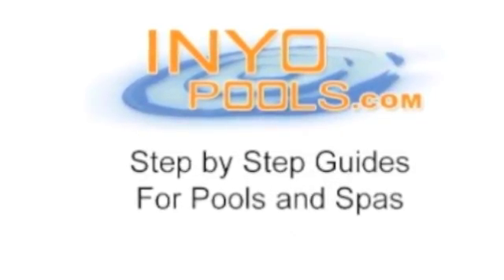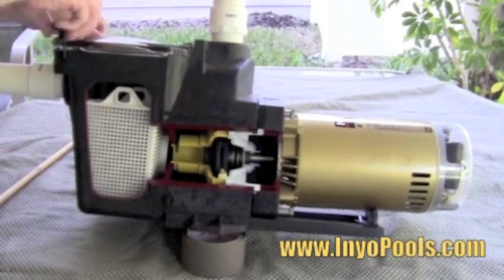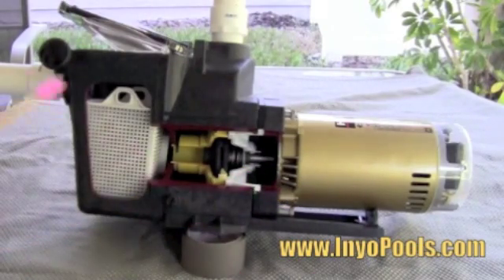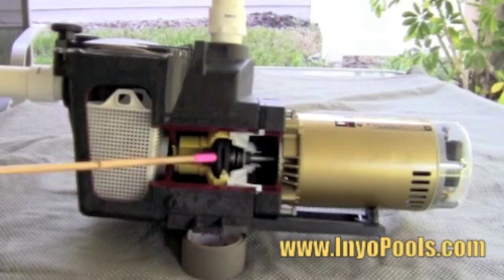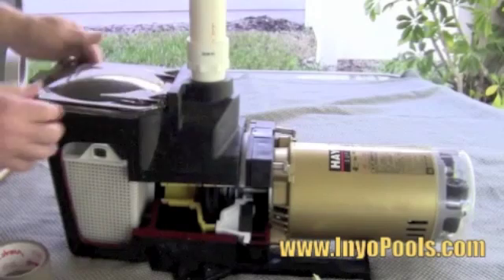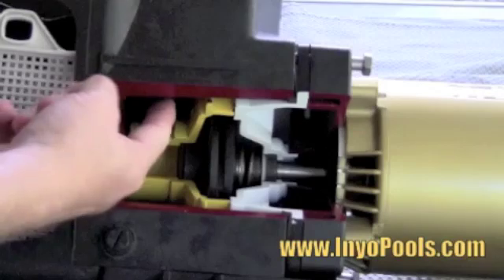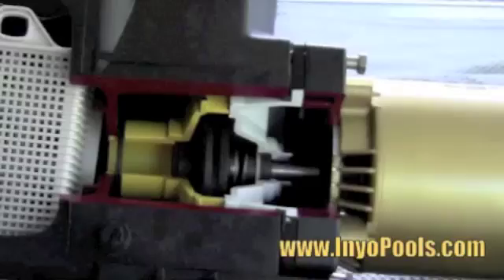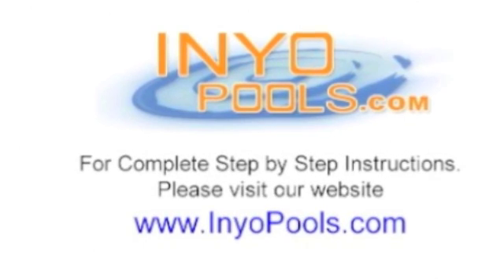InyoPools.com - How a pool pump works.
How Does a Swimming Pool Work?

The following is the basics of how a swimming pool pump works.  The video shows how water enters and exists a pool pump.  It briefly discusses how the pool impeller, pump motor, and basket all work.  This is to be used to help figure out if some of your pool pump parts need to be replaced.